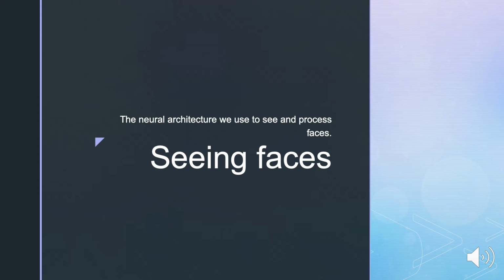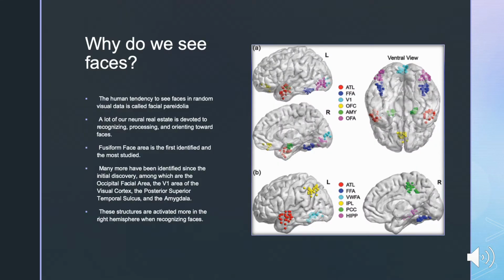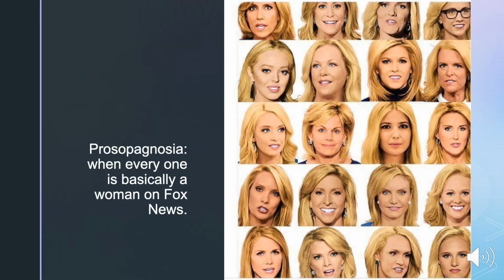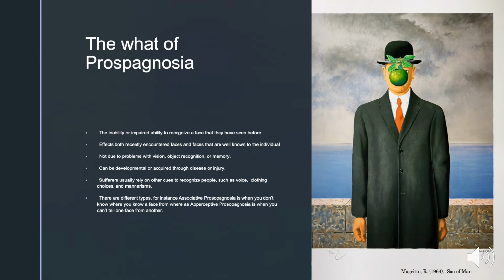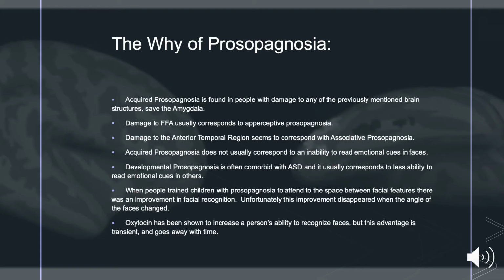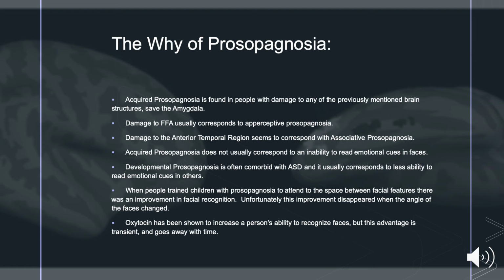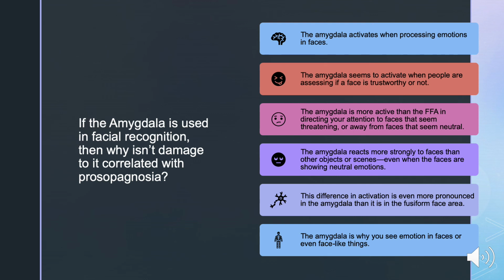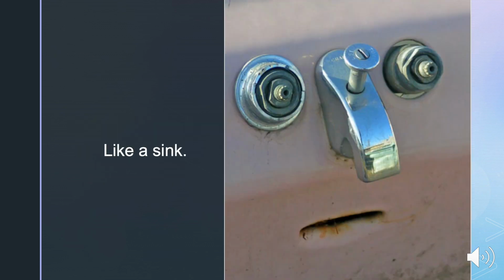How we see faces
This is a short video where I talk about what we currently understand about how our brains see and process faces.